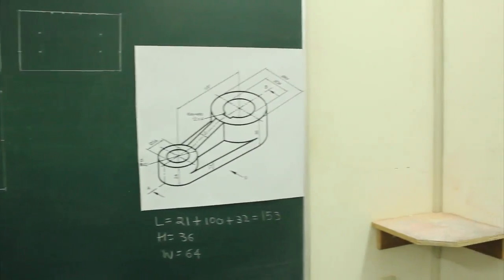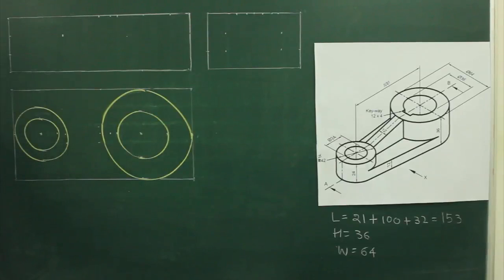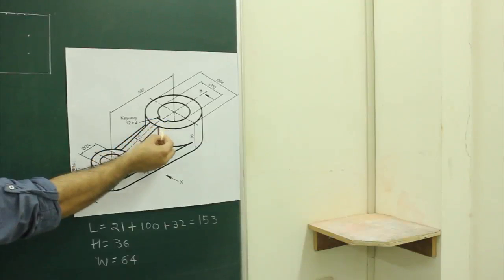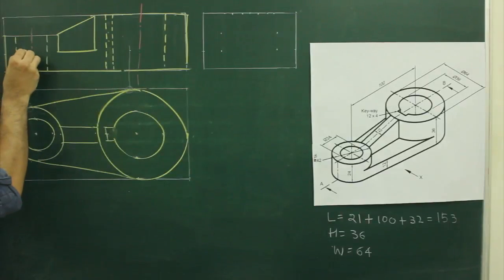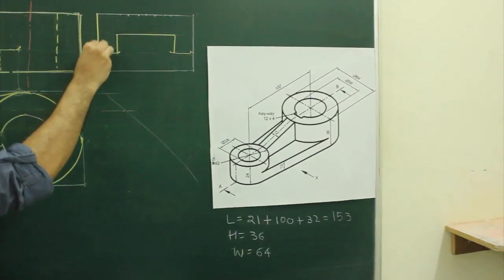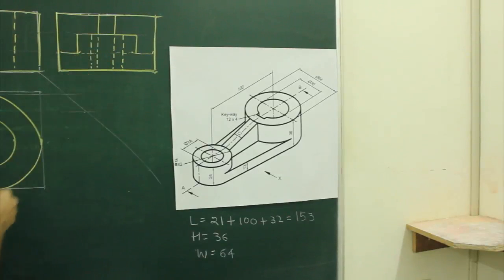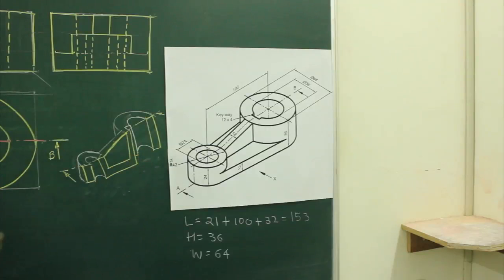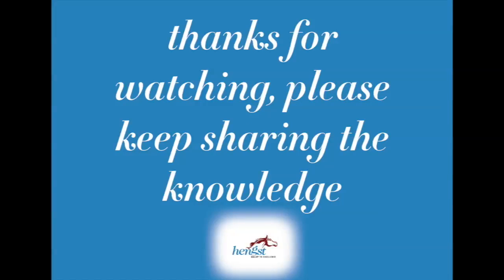Sectional Orthographic 8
Sectional orthographic views